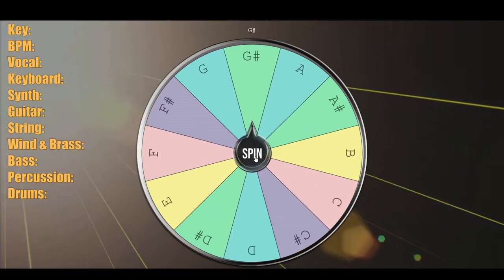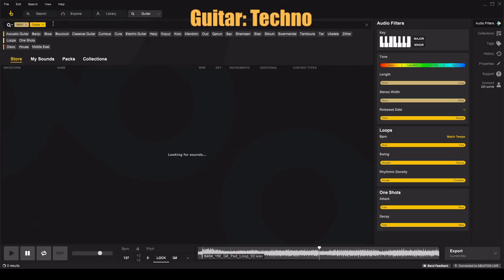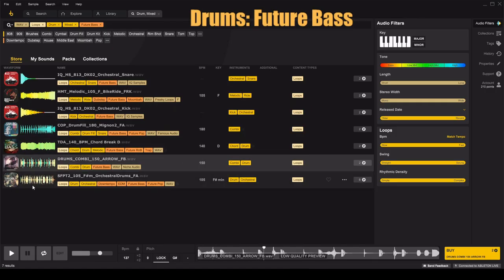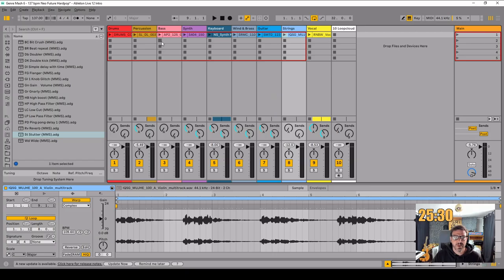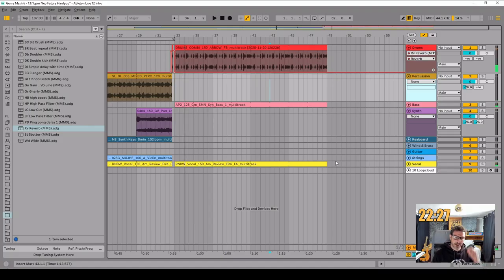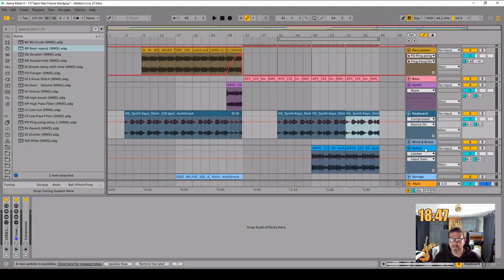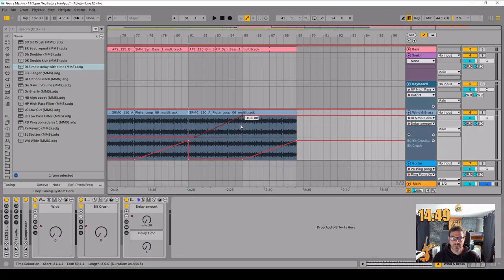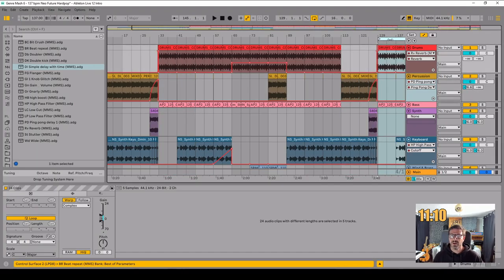Genre Mash: 137 bpm Neo Future Hardpop Project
9 Random instruments
30 minutes to make a track with it
Go

LINKS

Loopcloud

Beginners course

Benefits of Creativity

CHAPTERS

00:00 Intro
00:17 Spin the wheel
00:55 Finding sounds
07:49 Test them all together
08:04 Start the timer make the track
31:00 Hear the finished track
36:21 What's it all for?